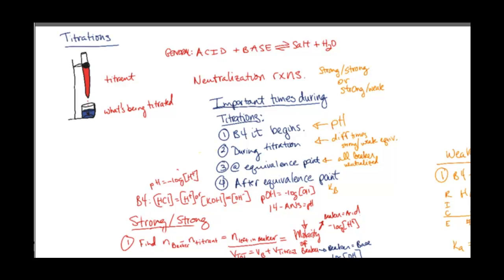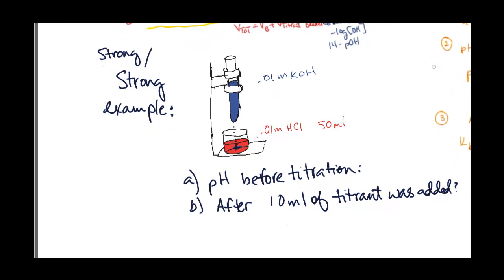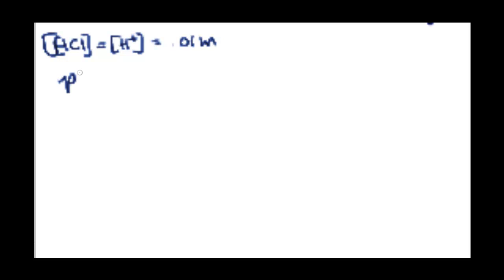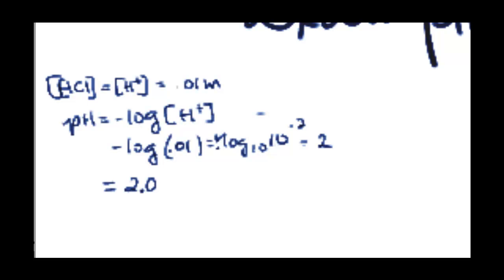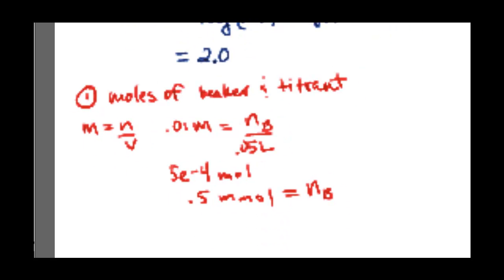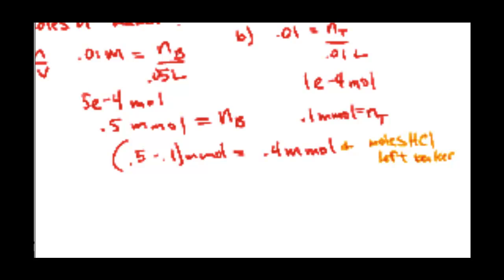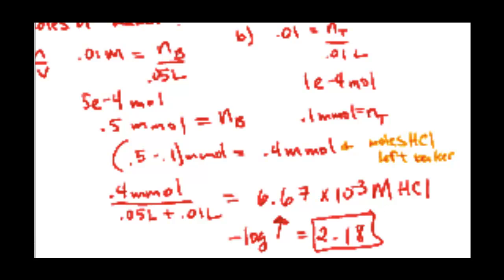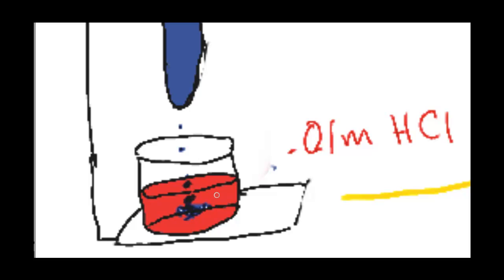[Chemistry][ChemII]- Titrations Strong Strong acidin beaker example video